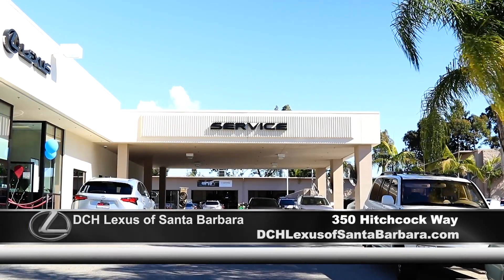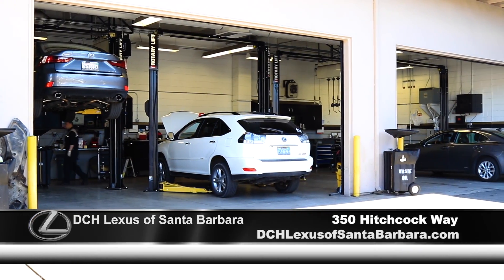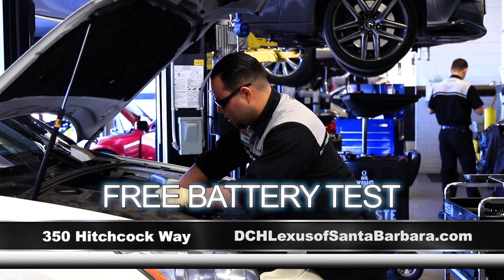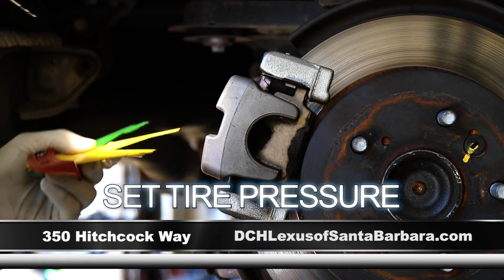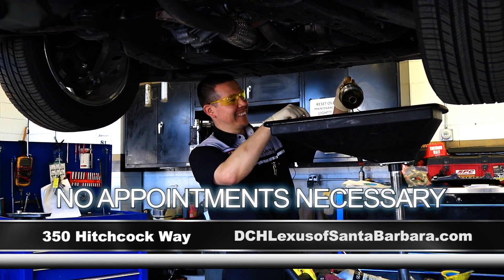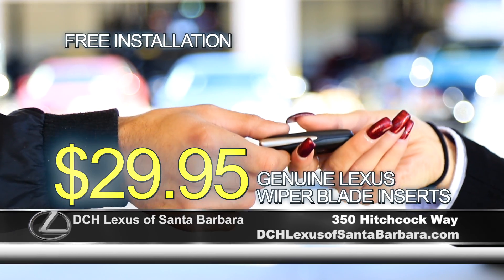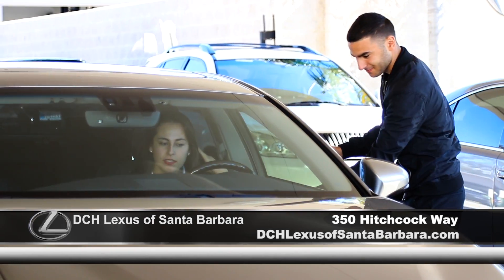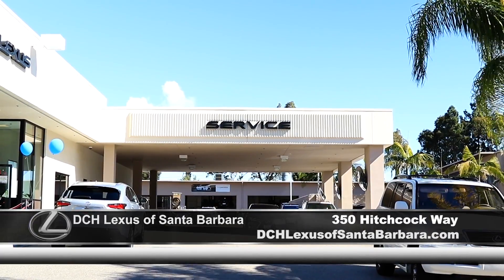20170216 - DCH Lexus Parts and Services 2 - 17 - 17